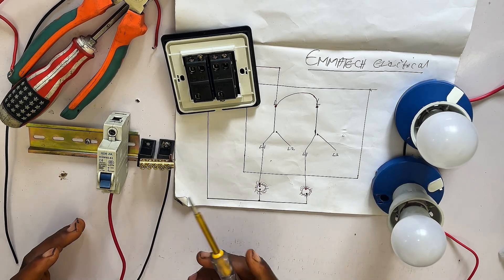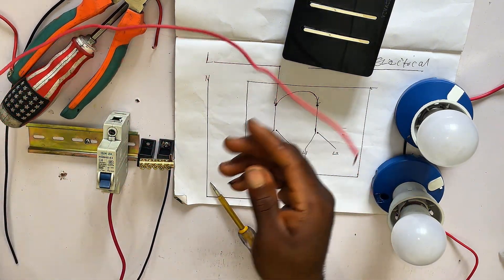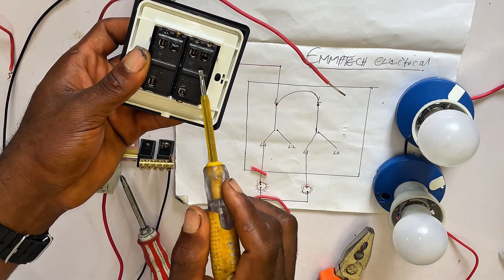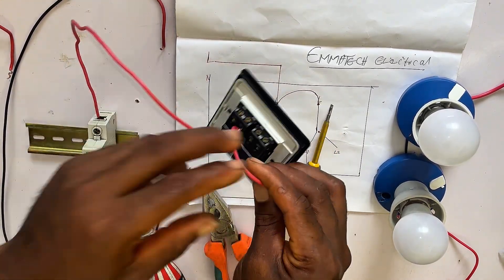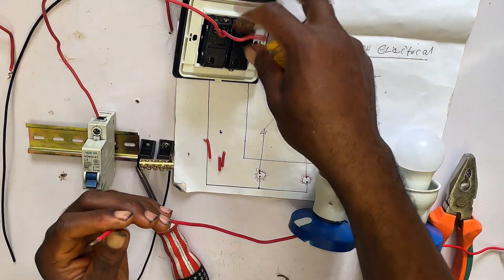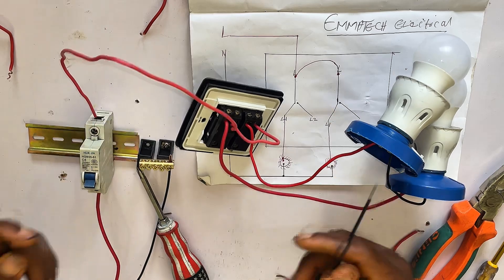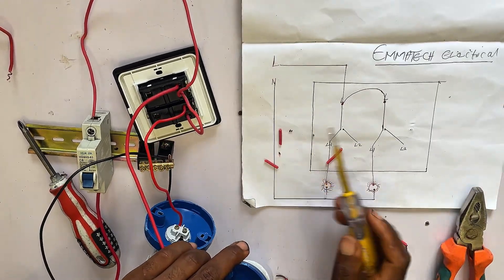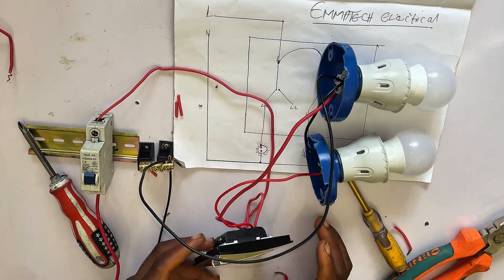How to wire 2 gang switch to control 2 light bulbs in 1 location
In this step by step tutorial, we will walk you through the entire process of wiring a 2 gang switch, whether you are a DIY enthusiast or a aspiring electrician, this guide is perfect for anyone looking to enhance their wiring skills,

- understanding the wiring diagram for 2 gang switch
- step by step instructions for connecting wires and securing the switch